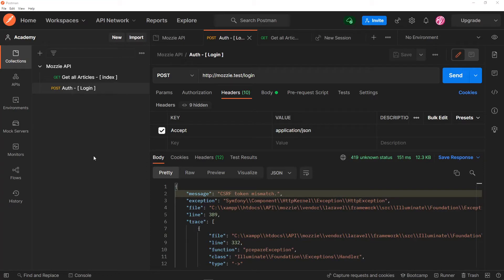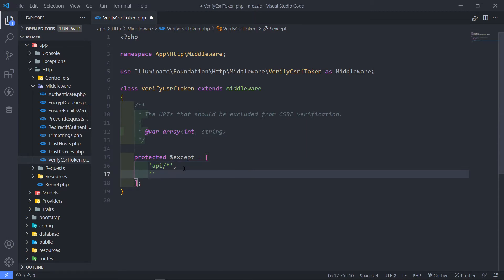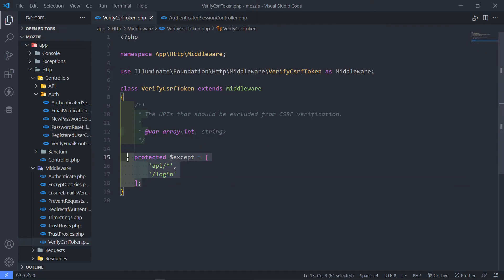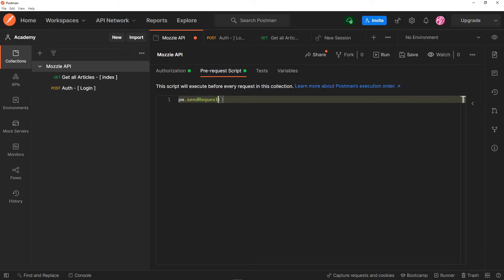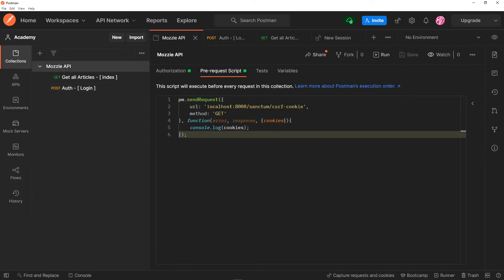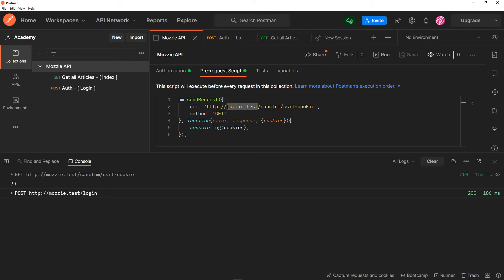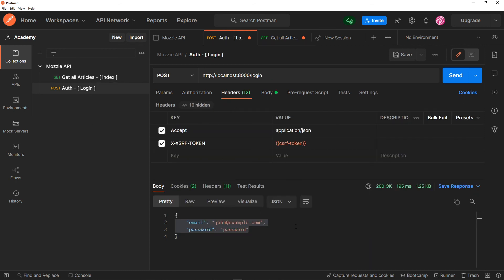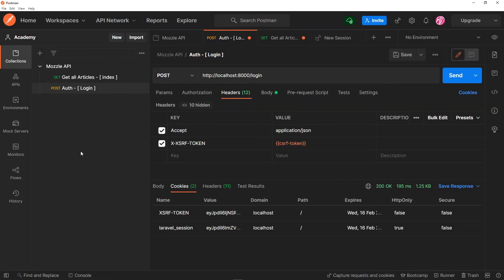Postman - "CSRF Token Mismatch" | Laravel REST API Tutorial | Part 15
In this video, we will attend to the "CSRF Token Mismatch" error in Postman

Timestamps:
00:00 Intro
00:15 First Solution - [ Exclude URL ]
01:31 Second Solution - [ Create CSRF token variable ]
06:41 Set variable in the collection
09:40 Outro